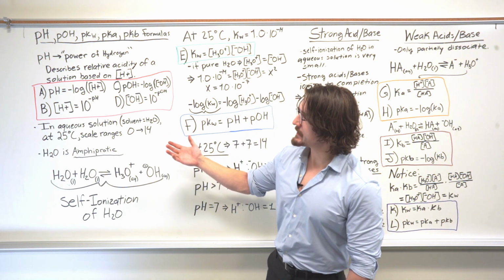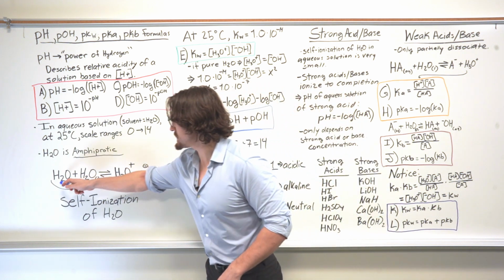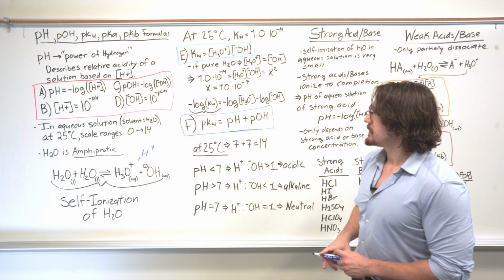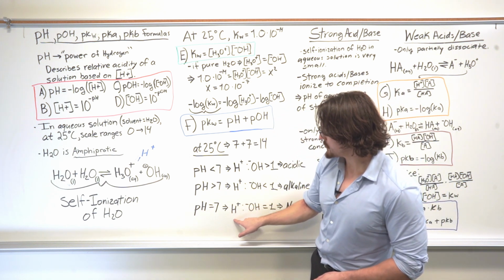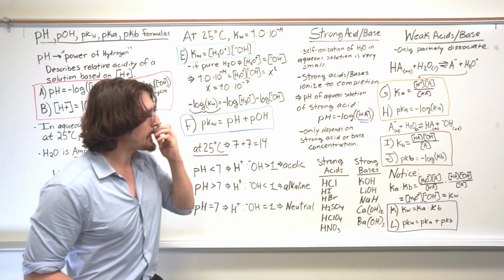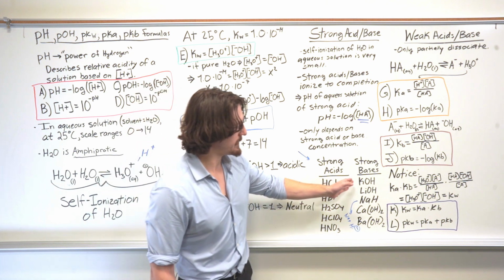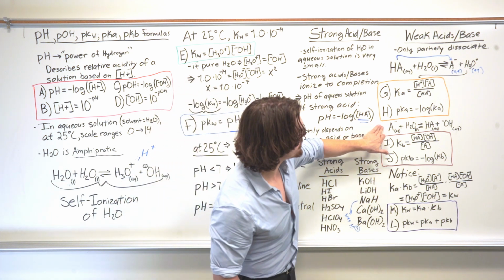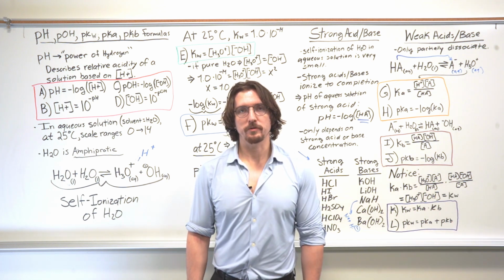MCAT Chemistry: pH, pOH, pKw, pKa, pKb Equations & Calculations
Acids and bases are a staple of the MCAT. Understanding how to navigate pH, pOH, pKa, and pKb calculations is not just about memorizing formulas—it’s about understanding the chemical logic that governs aqueous solutions. In this video, we break down the high-yield math you need to score points on the Chemical and Physical Foundations section.

What you will learn in this video:
Fundamental Formulas: pH, pOH, and the relationship between hydronium and hydroxide.
The Ion Product of Water (Kw): Understanding self-ionization at 25°C.
Strong vs. Weak Acids/Bases: How to distinguish between them and choose the right calculation method.
Logarithmic Relationships: Mastering pKa and pKb to quickly determine acid-base strength.
MCAT Calculation Strategy: How to perform these calculations efficiently without a calculator.

Timestamps:
0:00 Intro & Basic Formulas (pH/pOH)
1:39 The pH Scale & Self-Ionization of Water
4:06 The Ion Product of Water (Kw)
6:13 The pKw Equation & Relationship
9:35 Strong Acid/Base Calculations
12:12 High-Yield Strong Acid/Base Cheat Sheet
15:03 Weak Acid/Base Dissociation (Ka/Kb)
18:43 The Ka x Kb = Kw Relationship